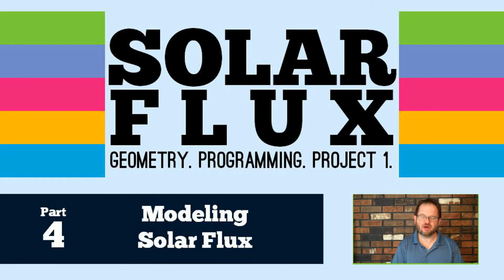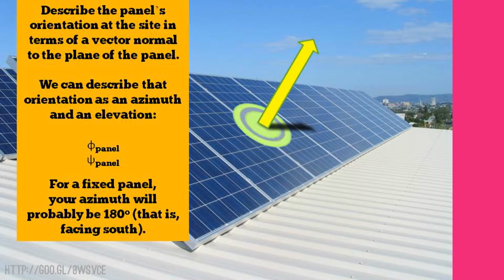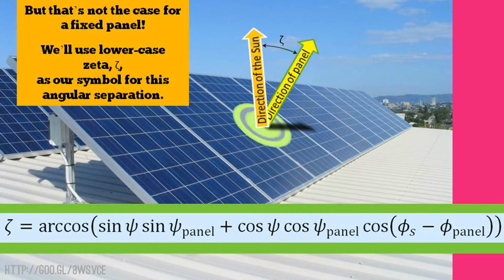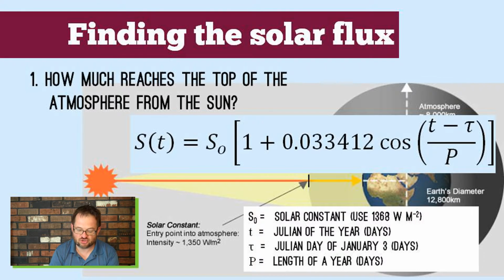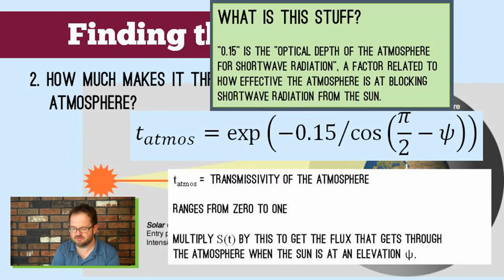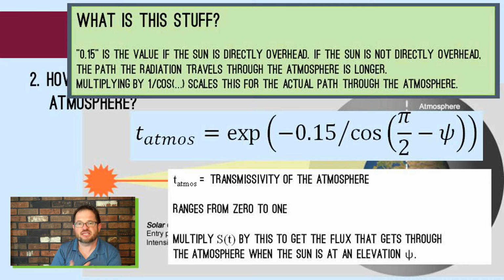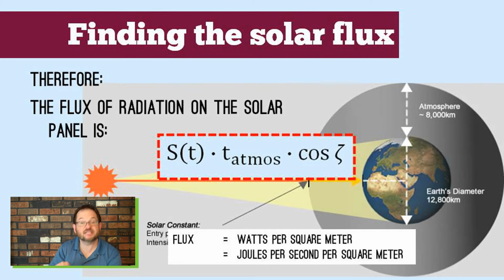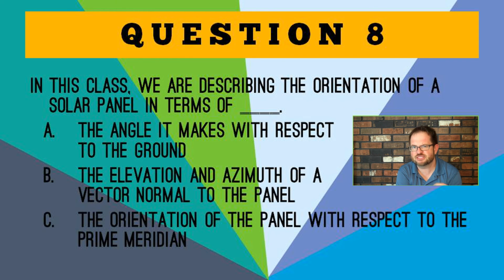ERG 301, Solar Flux, Part 4